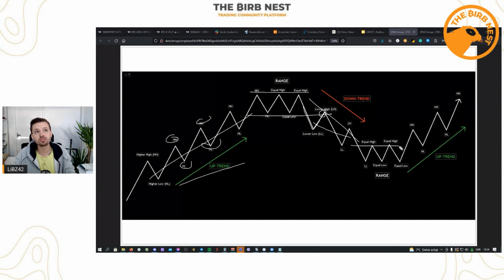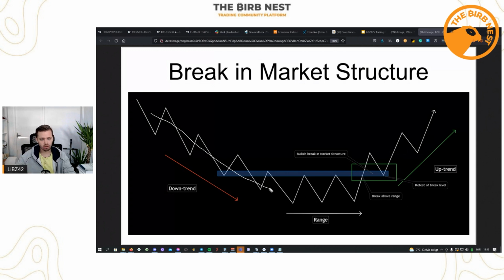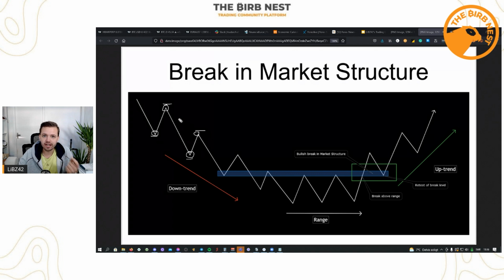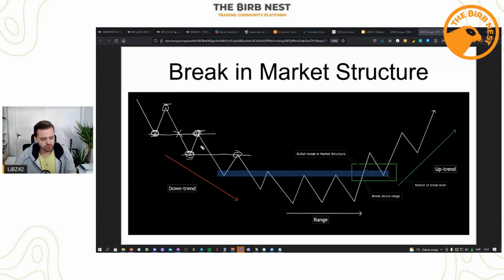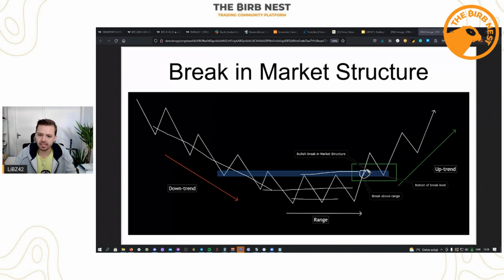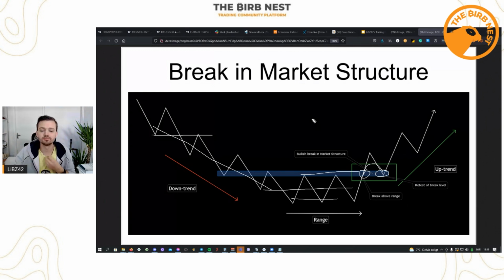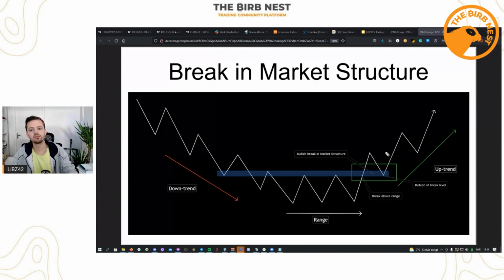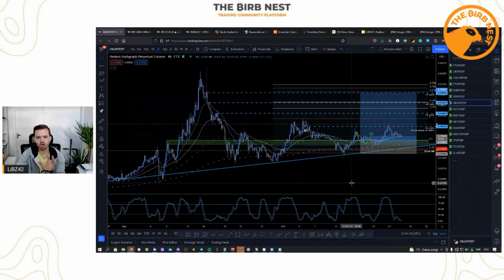A TUTORIAL FOR MASTERING MARKET STRUCTURE!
In this video, LiBZ42 will continue talking about Market Structure but this time focus will be on Bullish/Bearish breaks in market structure